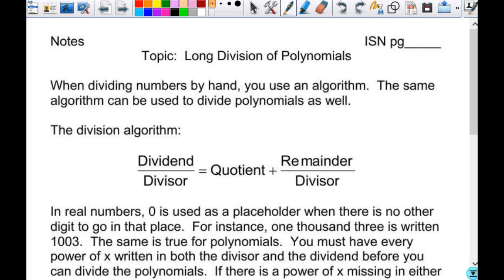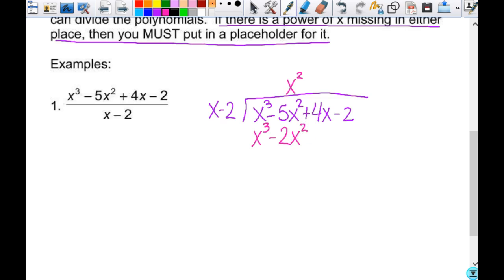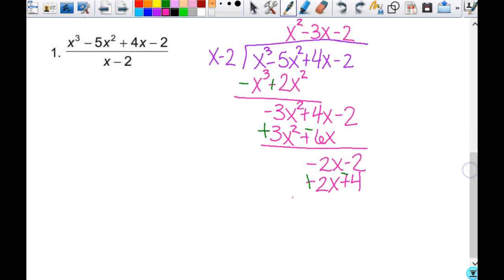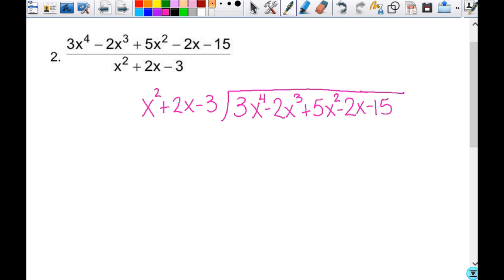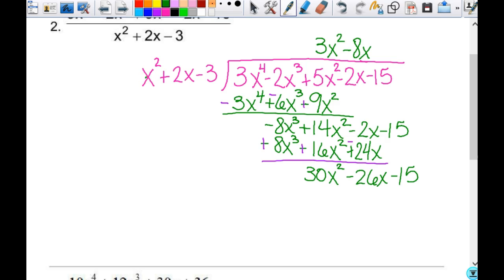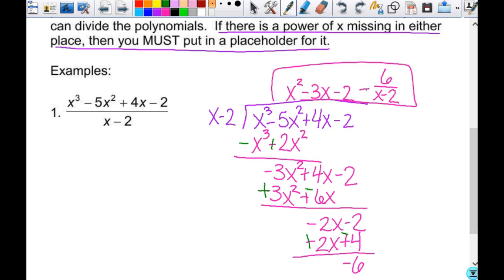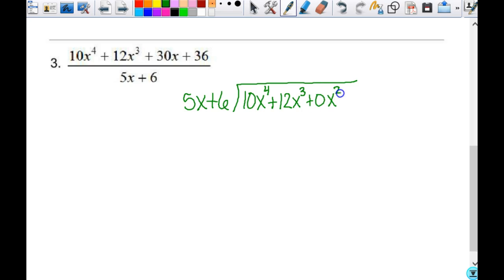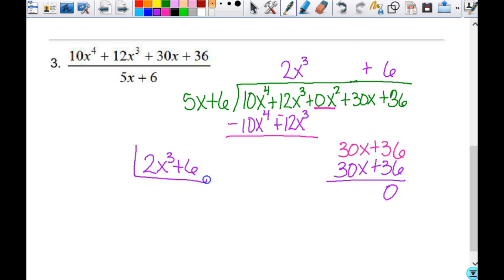Polynomial Long Division 2PC1718